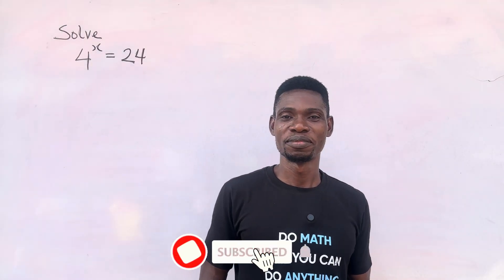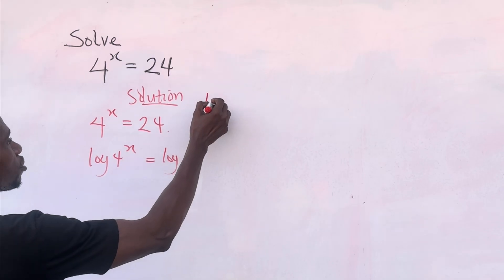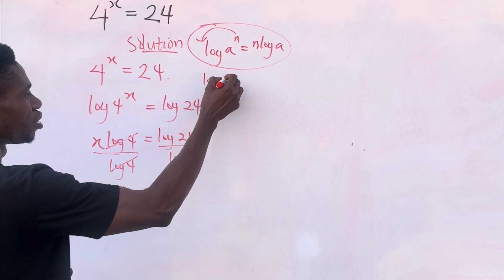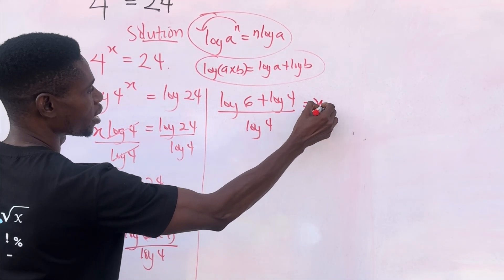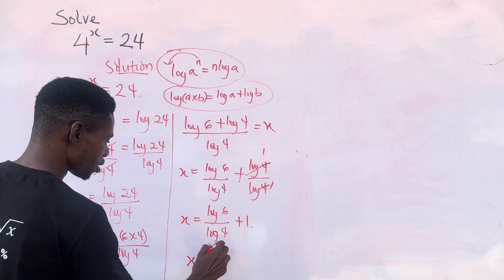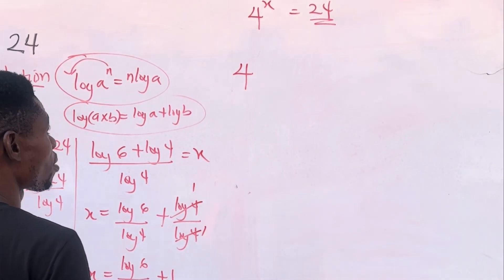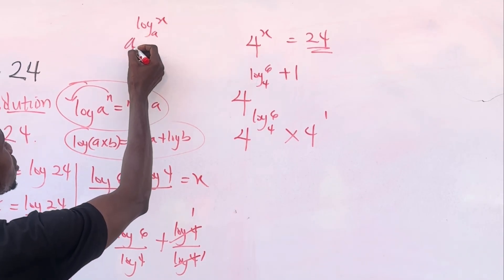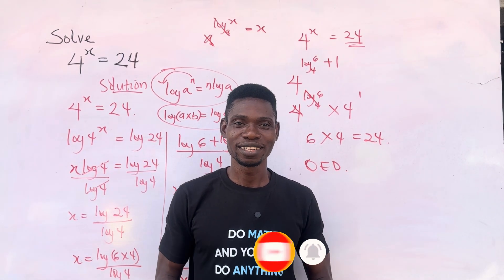This Exponential Equation STUMPED My Class... Until I Showed Them THIS Trick!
In this video, I walk you through solving the exponential equation 4^x = 24 step by step. This type of problem is essential for students studying algebra, precalculus, and anyone preparing for standardized tests!
The Problem: Solve for x in the equation 4^x = 24
The Solution Method:
Since we can't easily express 24 as a power of 4, we need to use logarithms to solve this equation. Here's the approach:

Start with the equation: 4^x = 24
Take the logarithm of both sides (we can use either natural log or common log)
Apply the logarithm power rule: x·log(4) = log(24)
Isolate x by dividing: x = log(24)/log(4)

This video is perfect for high school and college students learning about exponential equations, anyone reviewing logarithms, or teachers looking for clear explanations to share with their classes. I break down each step carefully so you understand not just HOW to solve it, but WHY each step works.

Key Concepts Covered:

Exponential equations
Logarithms (log)
Logarithm properties and rules
Change of base formula
Verification of solutions

Whether you're struggling with exponential equations, preparing for the SAT/ACT, studying for calculus, or just want to strengthen your algebra skills, this video will help you master this essential technique!